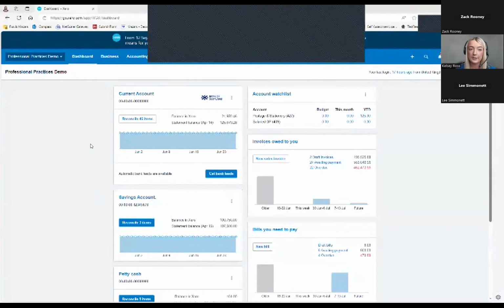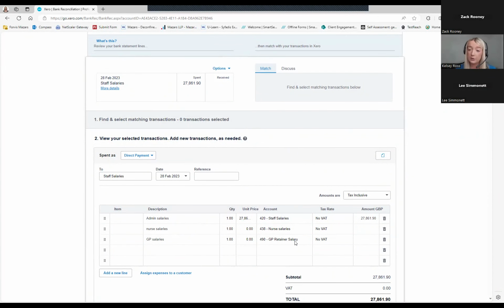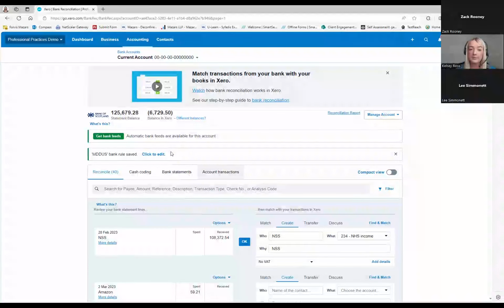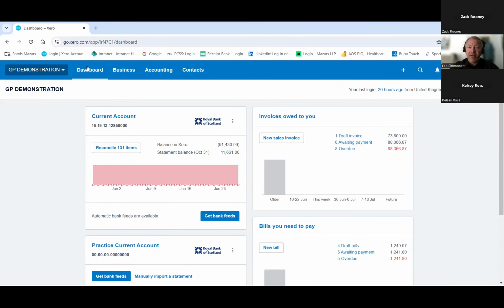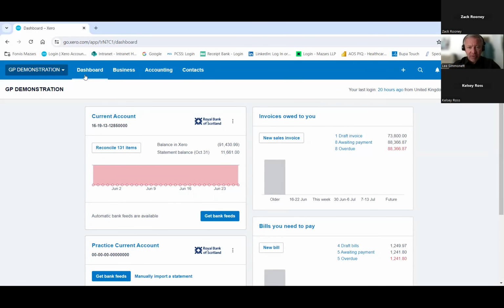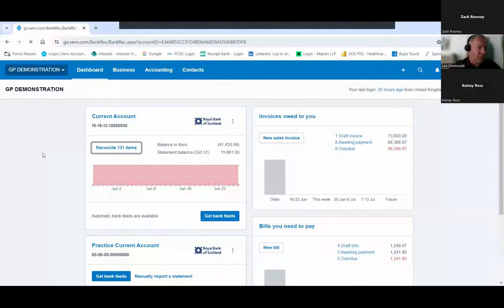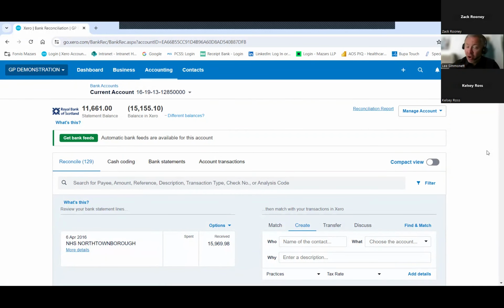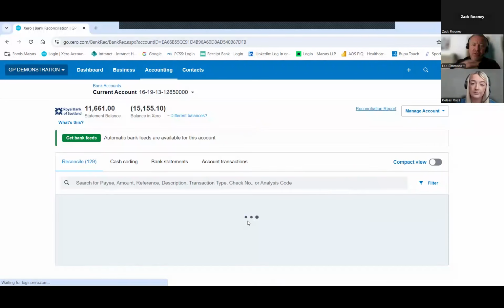Back to basics: Our Xero refresher-class - June 2024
On Thursday 27 June, our experts were on hand to showcase how Xero can support your practice's financial needs, whilst answering any questions you may have.

Some of the areas our team will cover in the session include:
- Forecasting & reports
- Reconciliation
- Bank feeds
- Bank rules
- Chart of accounts
- Repeat invoices regarding PCSE statements
- Bills from emails
- Attaching paperwork to invoices and bills